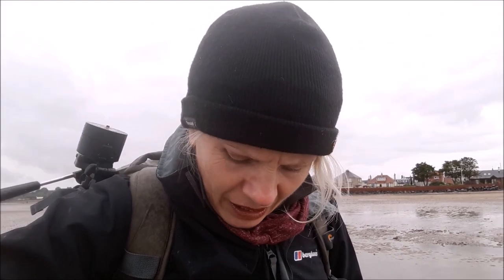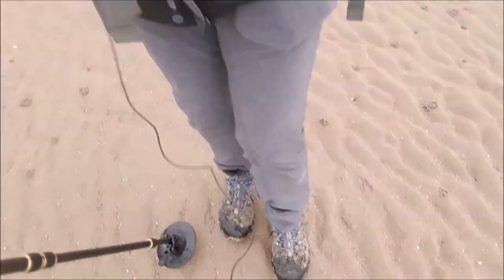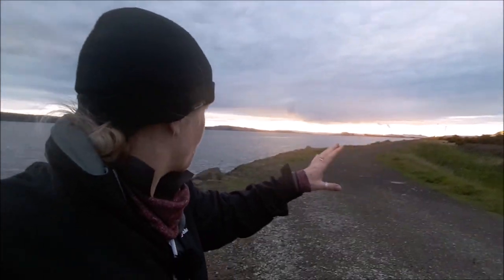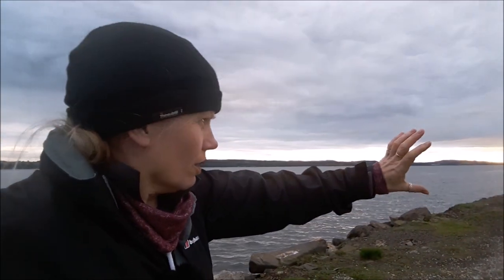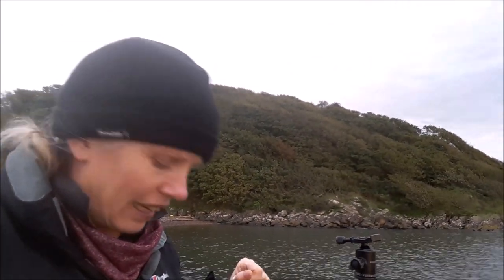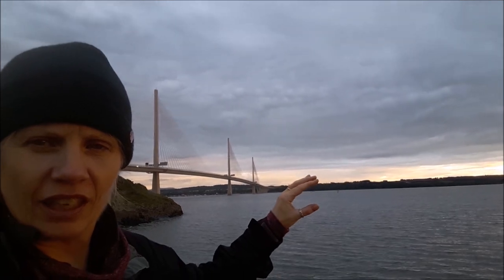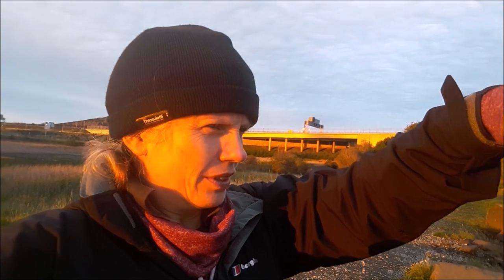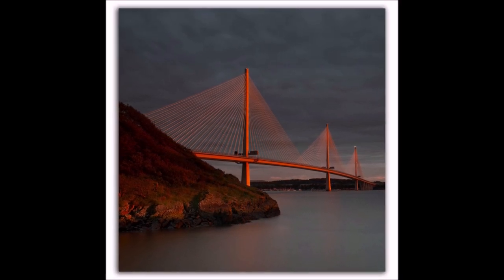Landscape Photography | Rain, more rain & the Golden(gate) bridge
I have been pretty blessed on this little road trip with regards to weather conditions so it was inevitable that the rains would come at some point ,today being that day . Instead of fretting I took the opportunity to scope a few spots, take a few really really rubbish images & generally enjoy being out & about ( even if that meant sitting in the car watching the rain fall :-) )

The oil rigs fascinated me , there was definitely an image to be made there but after an hour of trying I called it a day , rain, wind & a long lens are not the best companions for such an image...but I'll be back !

The New Forth Road bridge was a blessing , stunning light that took my breath away with it's strength , a fabulous end to an otherwise wet & soggy day :-)

Nikon 17-55mm lens
Nikon 70-200mm f2.8
Sigma 10-20mm f4-5.6mm
Tamron 90mm macro

Filters :
LEE -
Lee filters foundation kit
Landscape polariser
ND Grad filters
10 Stop

Lowepro Flipside 500 camera bag
Lowepro flipside 400 camera bag